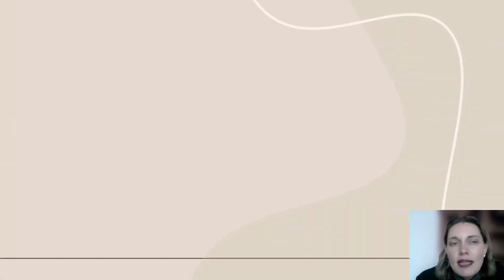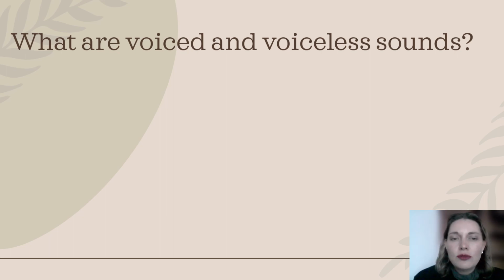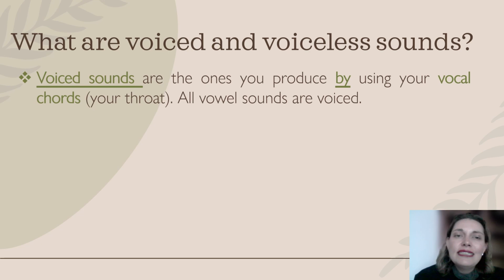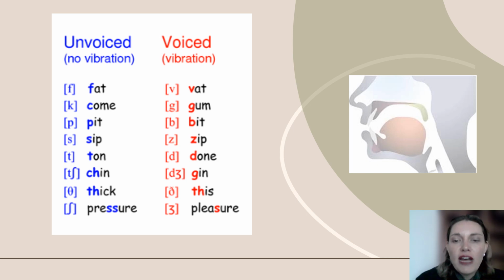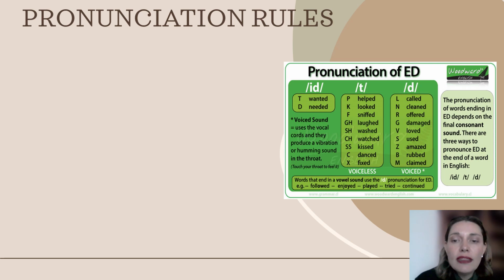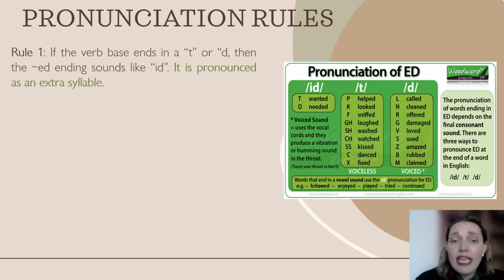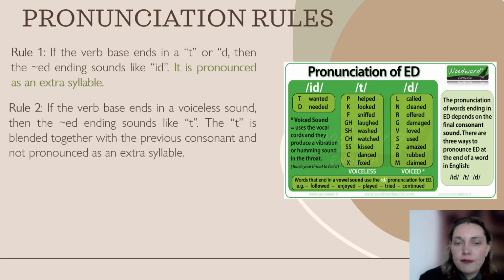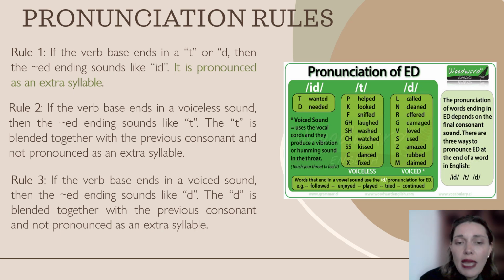MACE KENNA Act4